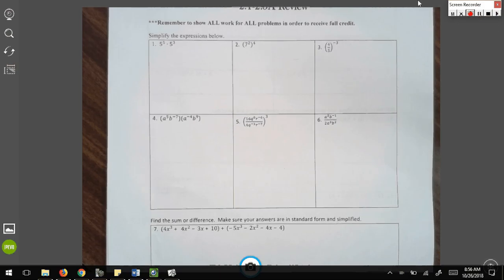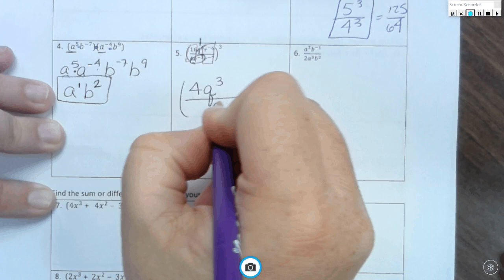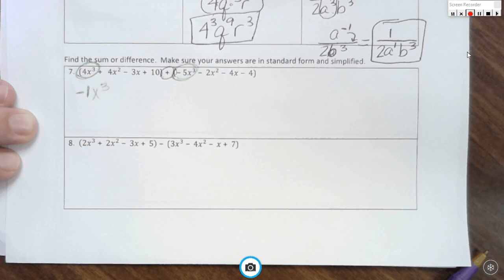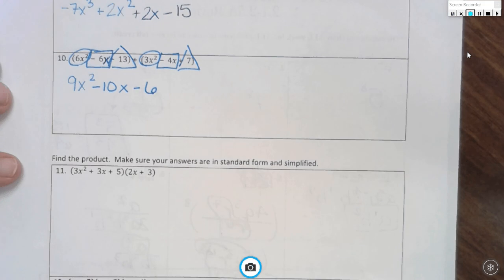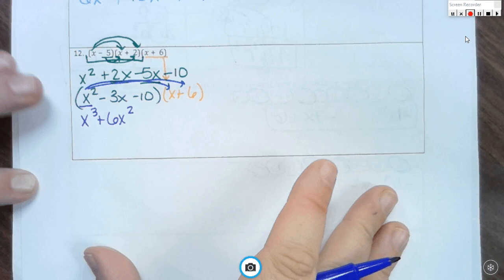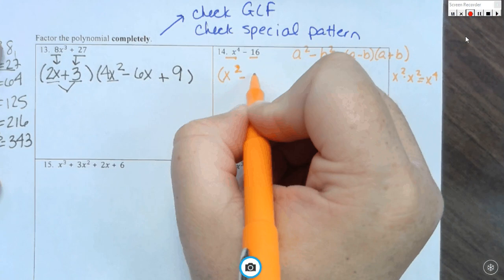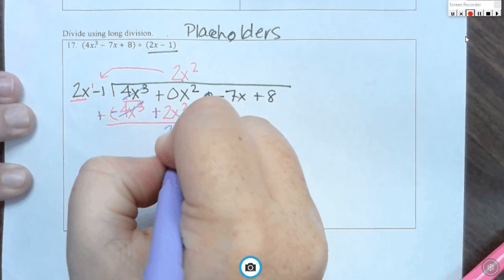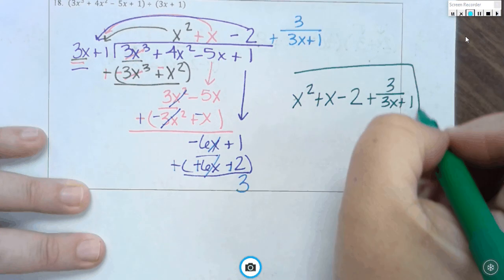Chapter 2A Review